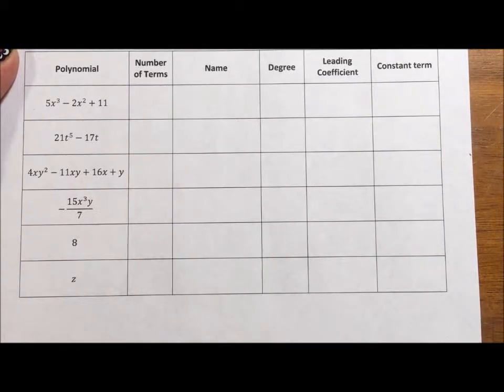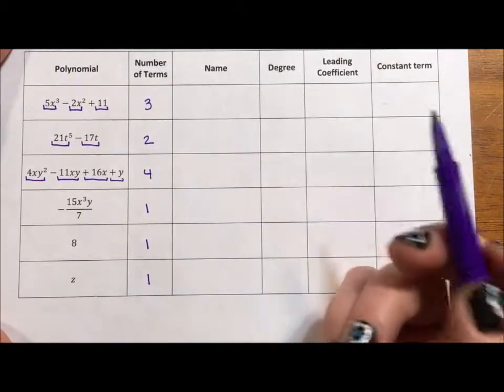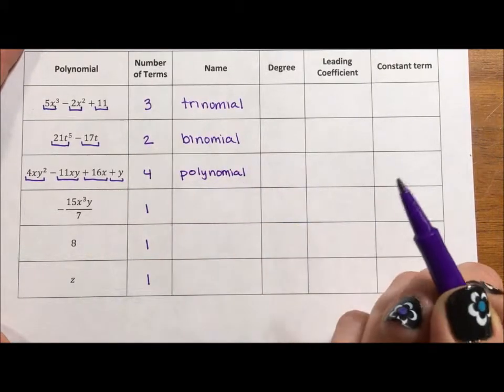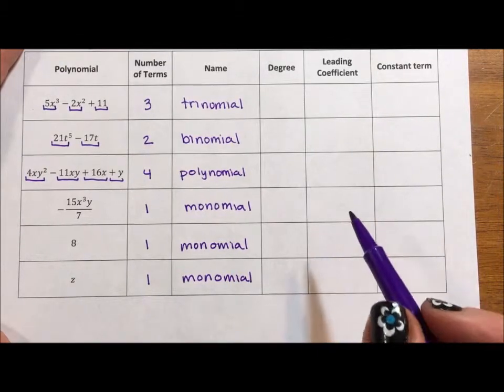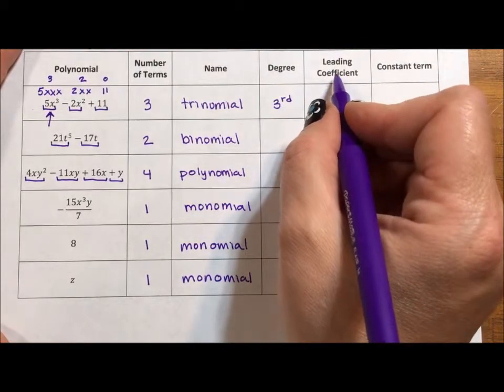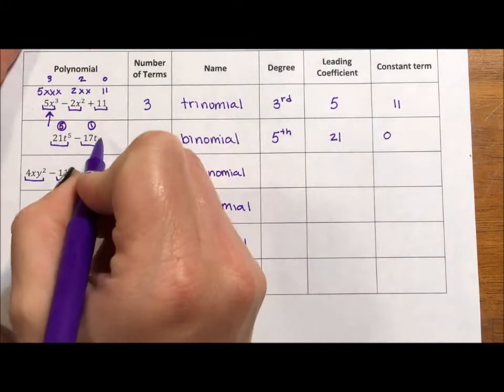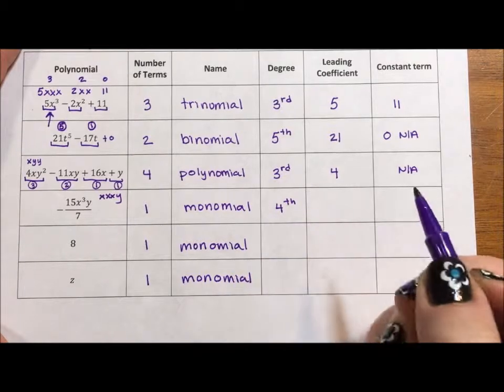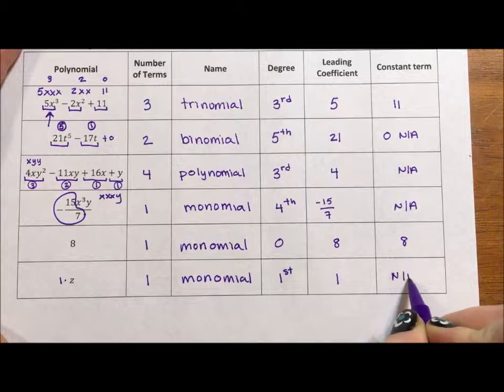What is a polynomial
This video uses a table to discuss how to count terms of a polynomial, name the polynomial with the correct prefix, figure out the degree of the polynomial, determine the leading coefficient, and constant term. There are 6 polynomials that are investigated.